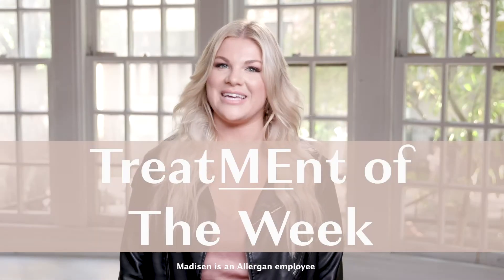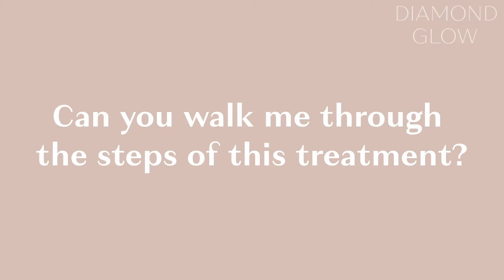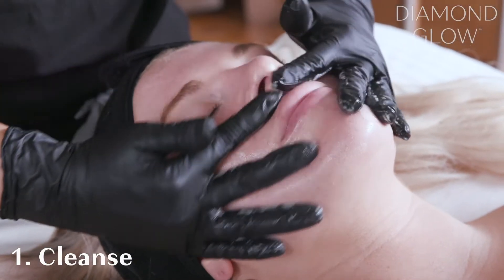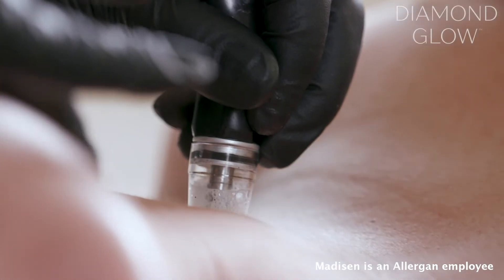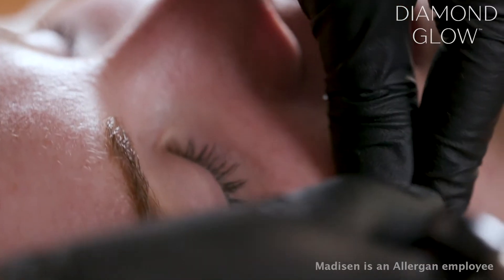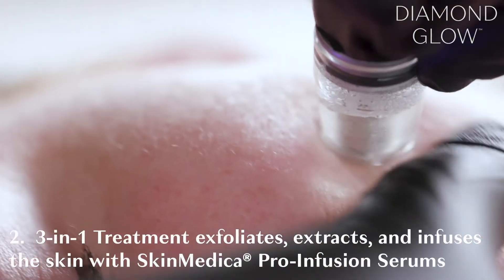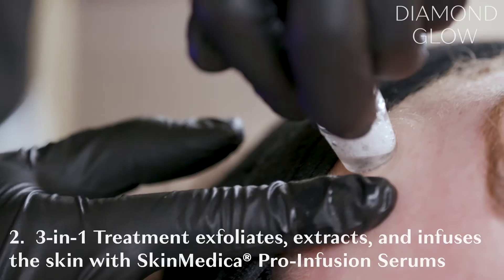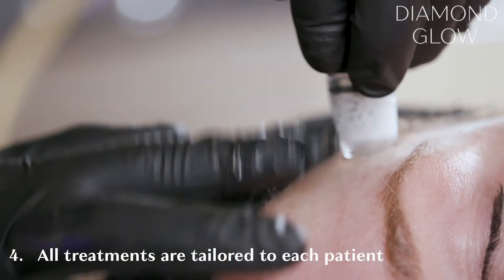CARE Plastic Surgery | DG_Treatment_2_210921A